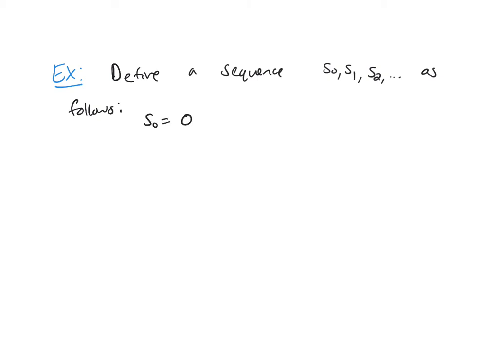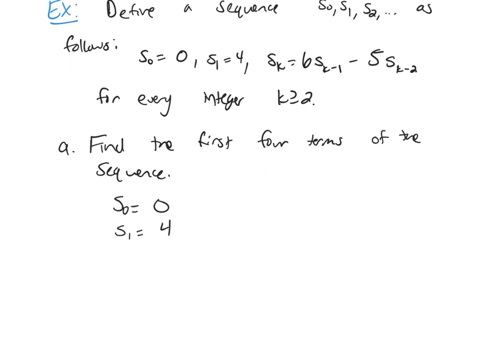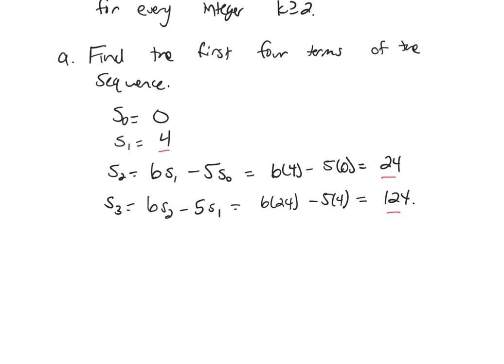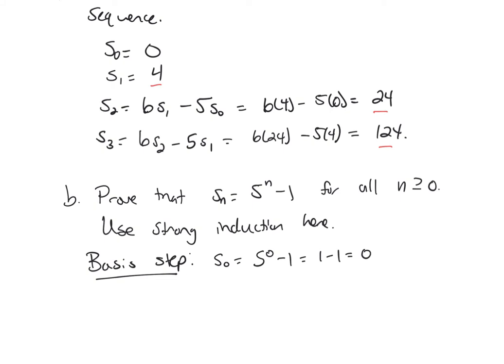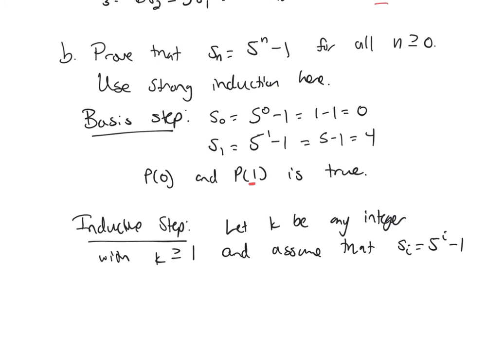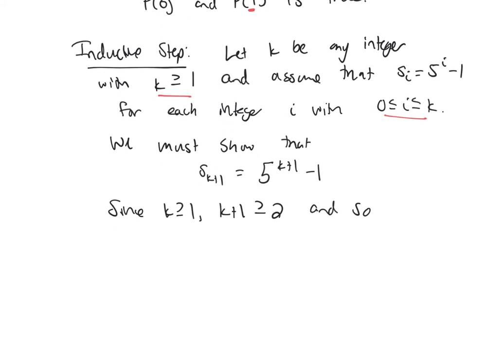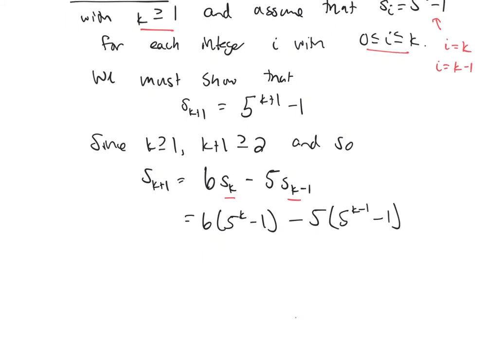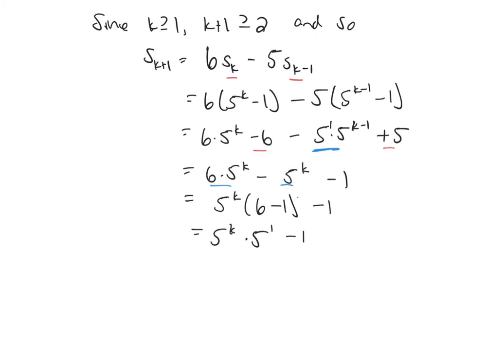Strong Induction Example 1